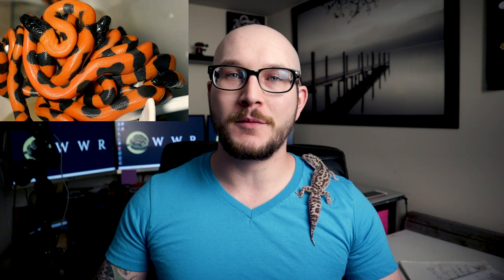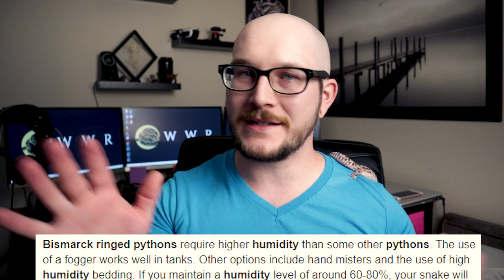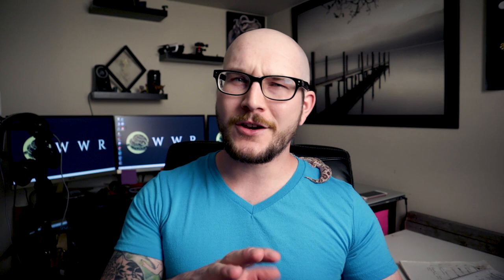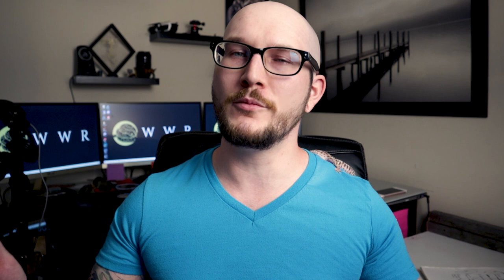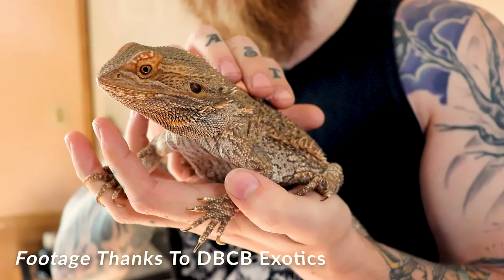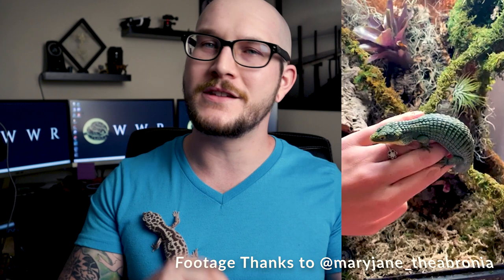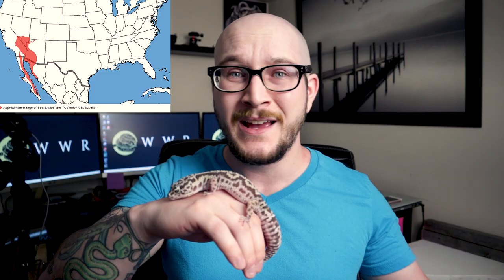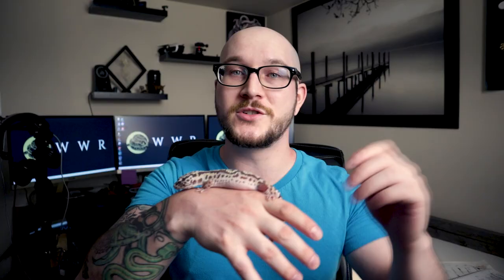Top 5 Reptiles You Didn't Know About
You love reptiles, but I bet you didn't know these ones existed! Check out these 5 wicked cool reptiles you probably didn't know about!

B Roll Lens
Mic Stand